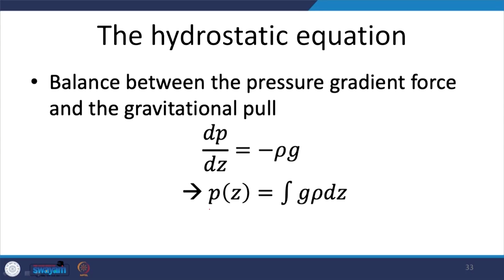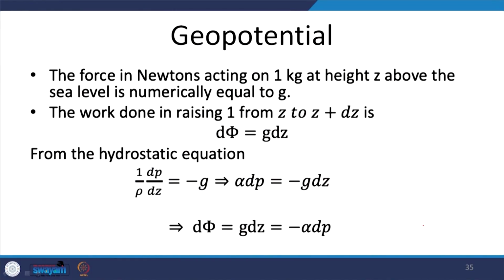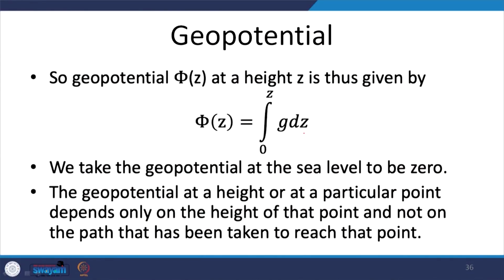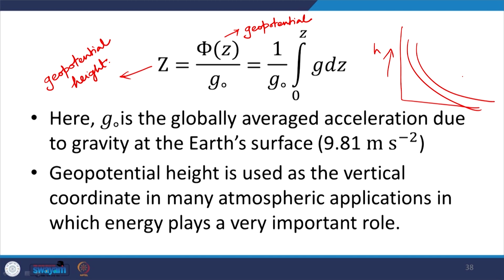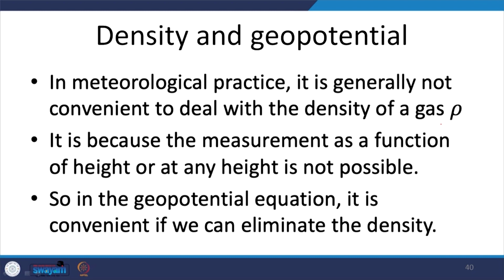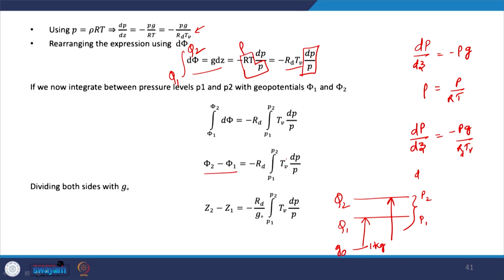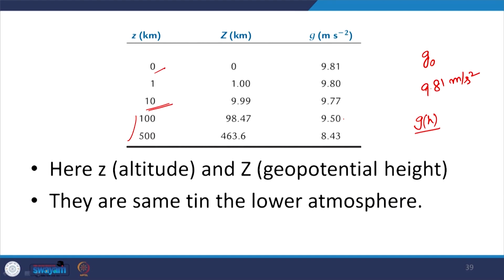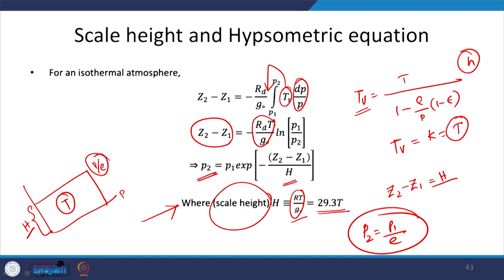Lec 20: Geopotential and Scale Height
This lecture explains the geopotential height and scale height.